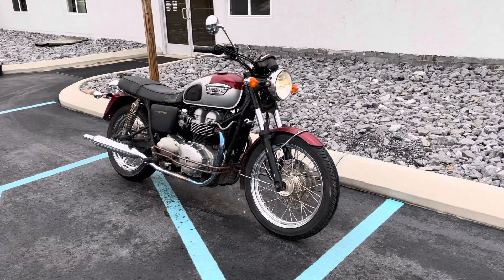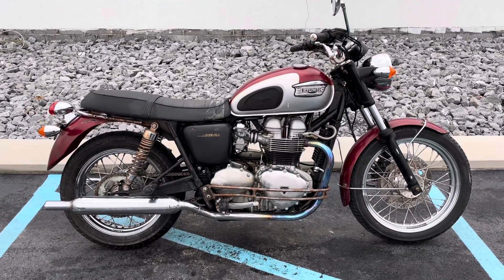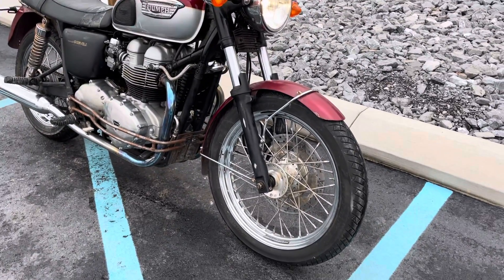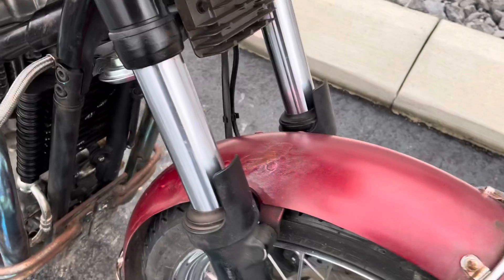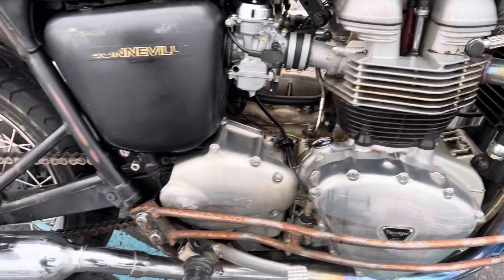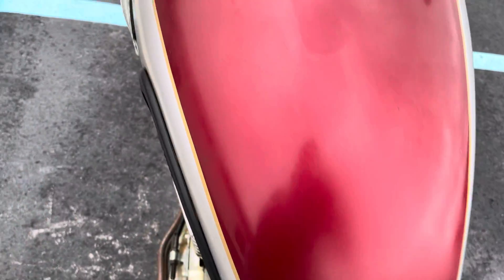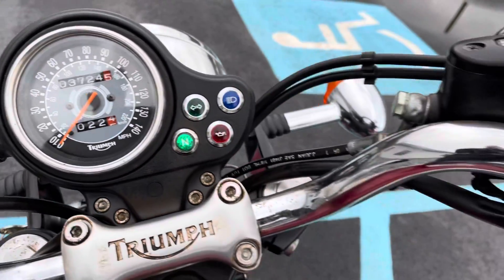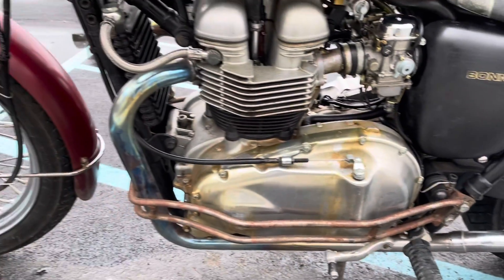2002 Triumph Boneville T-100